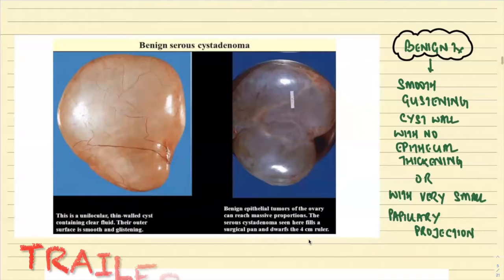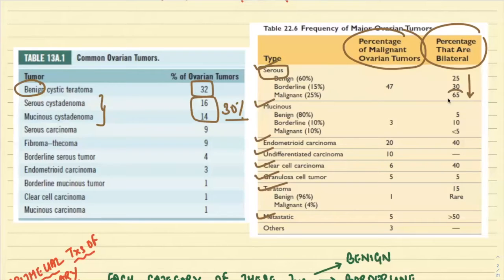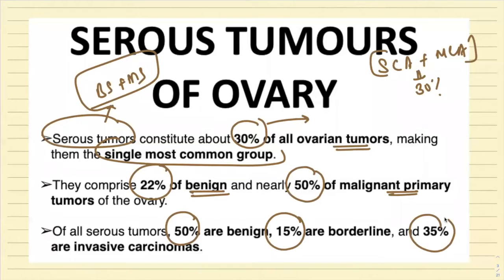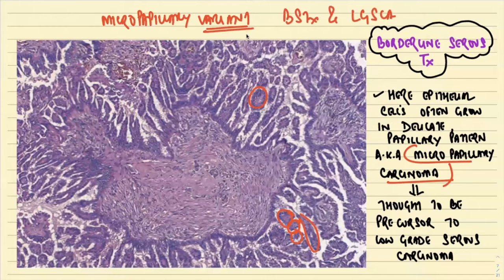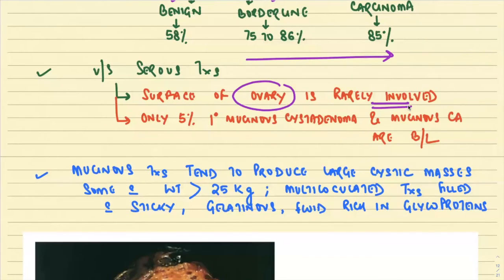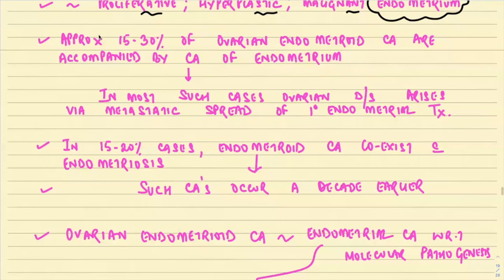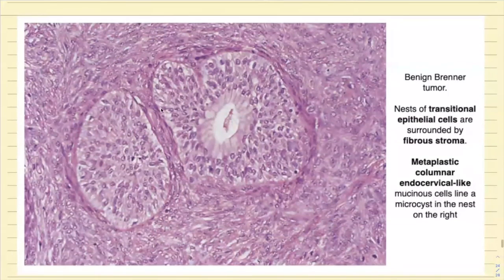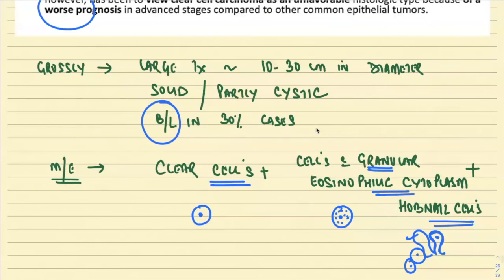OVARIAN TUMOURS PART 1II FGT II ROBBINS 10TH E II PATHOLOGY LECTURES II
00:00 INTRO
00:11 TRAILER ONE
00:28 TRAILER TWO
01:45 CLASSIFICATION OF OVARIAN TUMOURS
09:06 EPITHELIAL OVARIAN TX
11:26 PATHOGENESIS OF OVARIAN TUMOURS
15:15 SEROUS TX OF OVARU
30:37 MUCINOUS TX OF OVARY
38:30 ENDOMETROID OVARIAN TUMOUR
46:35 TRANSITIONAL CELL TX(BRENNERS TX)
52:23 CLEAR CELL CA OF OVARY
56:00 THE END